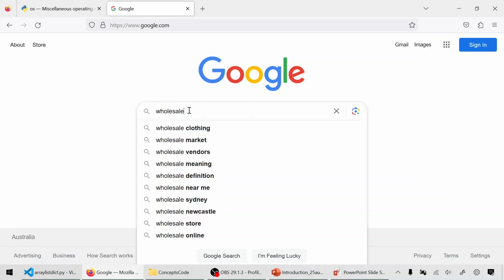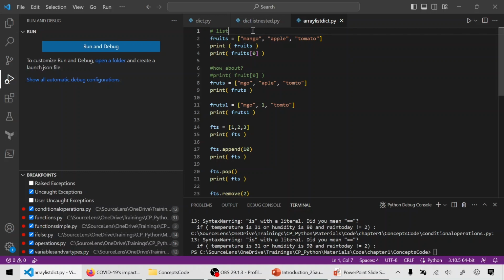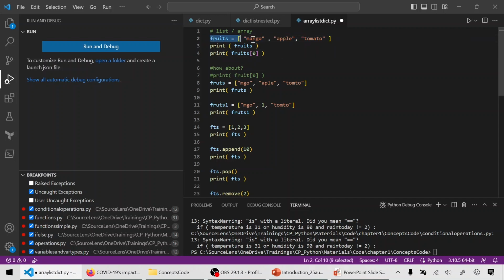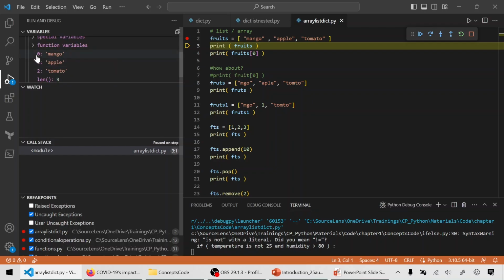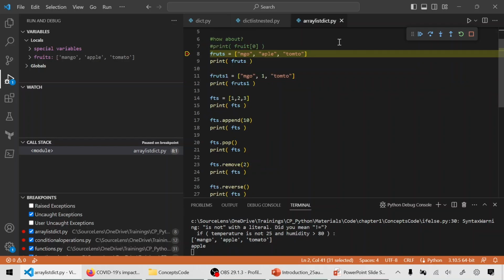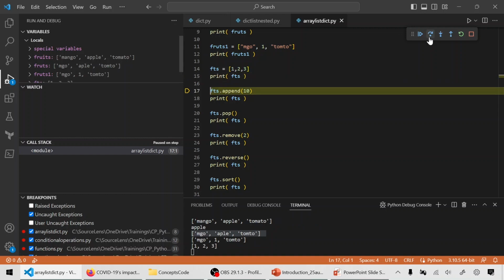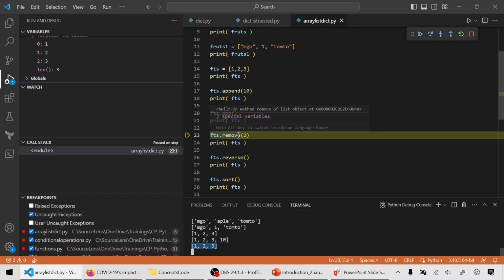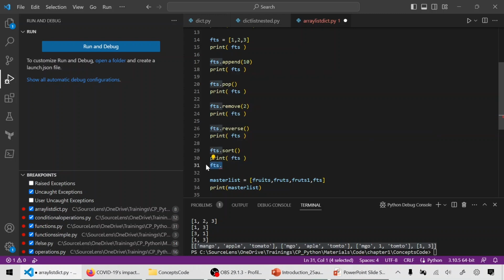Arrays and List in Python - Part 33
Link for the entire course:
    DECEMBER2025

In this particular lesson, we are going to see about arrays and list in Python.

Array is a bag which stores same type of items. In Python, arrays and list are considered as similar, but in other programing languages it is different.